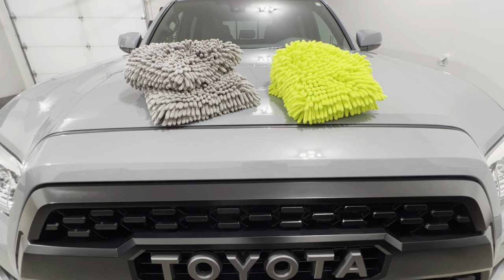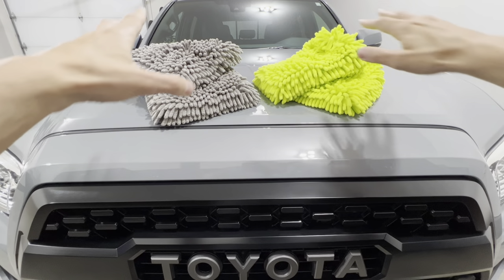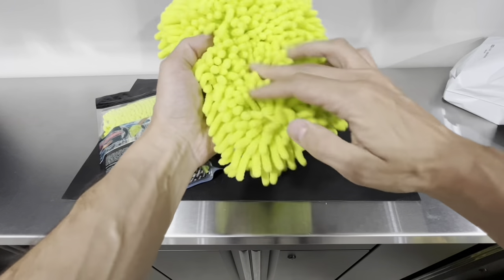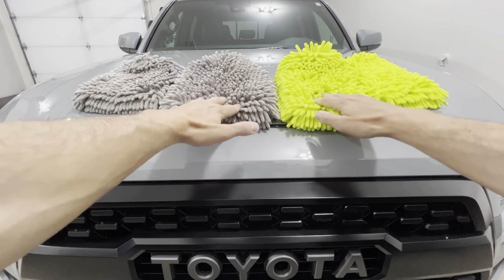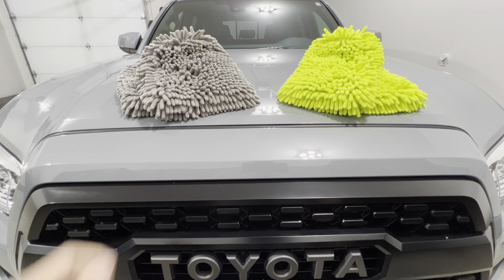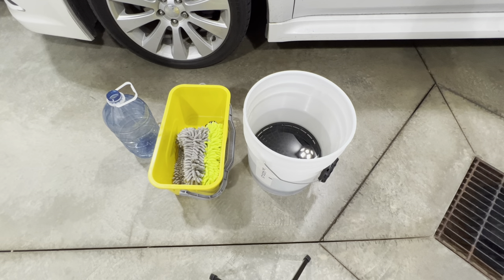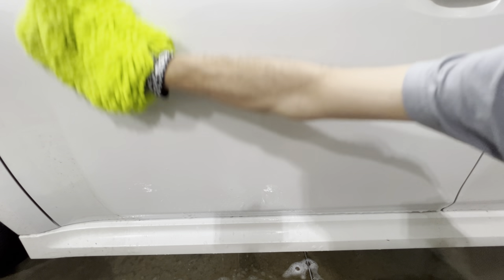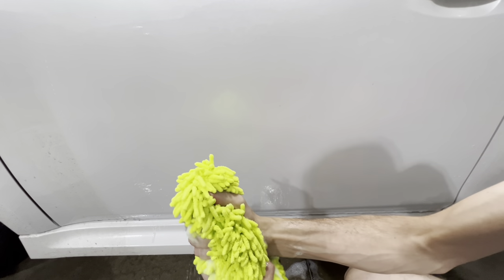Battle Of The Mitts - Which Is The Best Chenille Wash Mitt?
Welcome to Detail Projects! In this video I will be comparing the Chemical Guys chenille Wash mitt with the Amazon basics Wash mitt and in conclusion I will share my thoughts on which is a better buy and why.

Chemical Guys Chenille Wash Mitt 2 Pack

Amazon Basics Wash Mitt 2 Pack

The Rag Company Ultra Black Sponge

Thank you for the support as it gives the channel the opportunity to grow and make more video content!